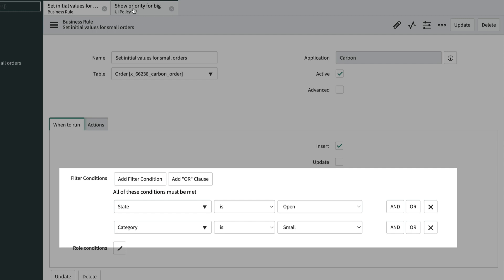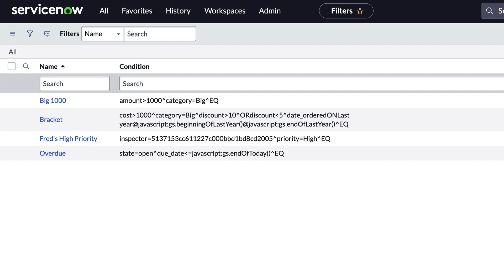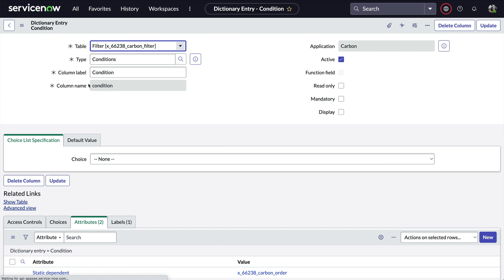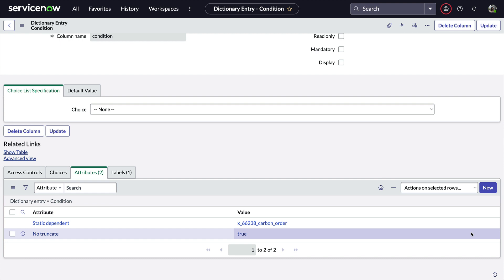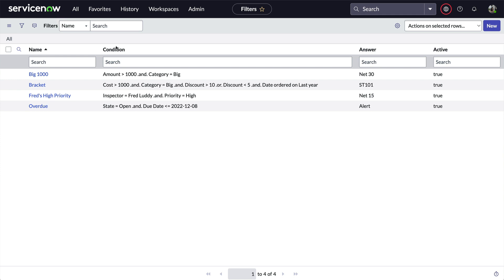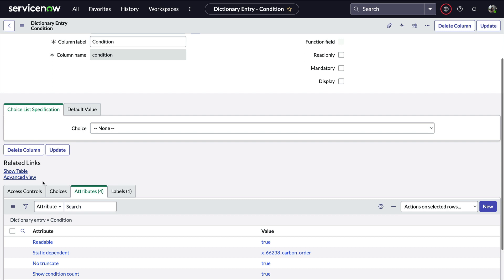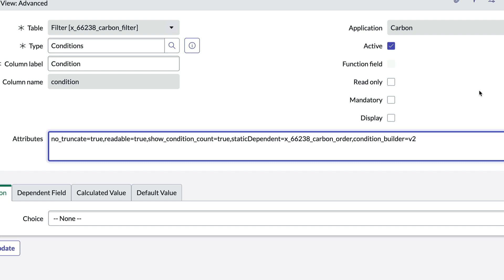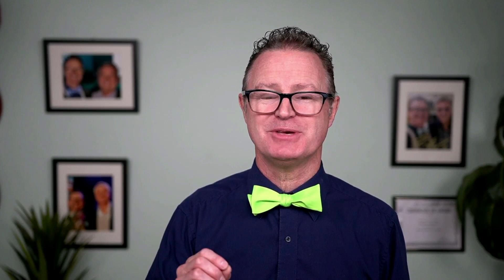Condition Field Attributes - Did You Know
Condition fields can be a very handy tool for building a low-code app. They add flexibility to configure rules and conditions without code. This video shows a few additional dictionary attributes to make them really useful.